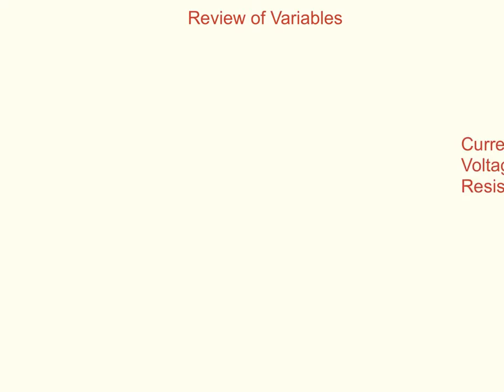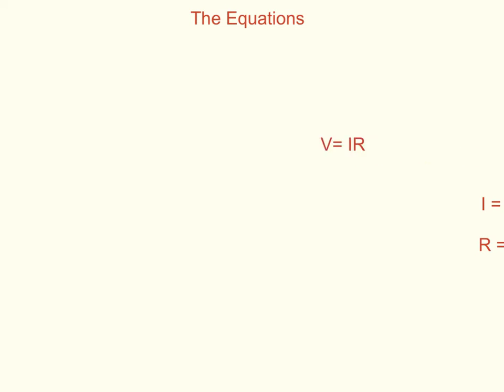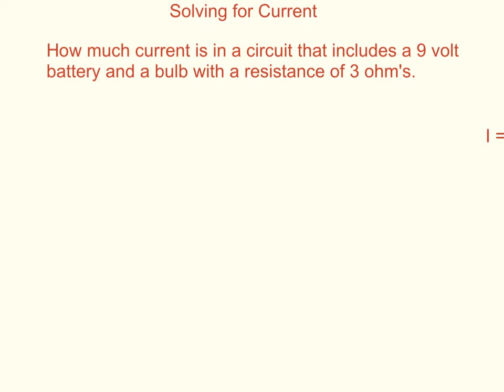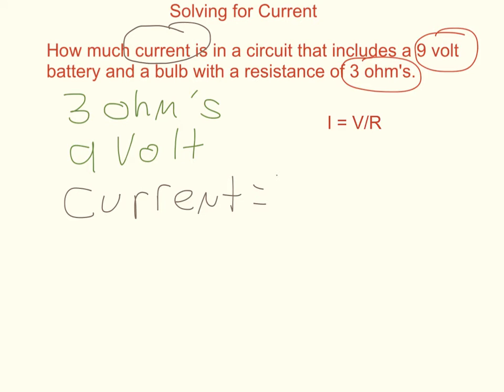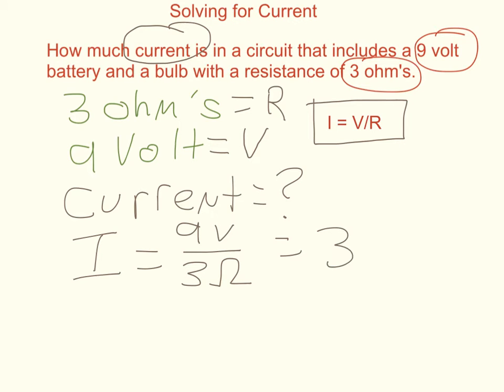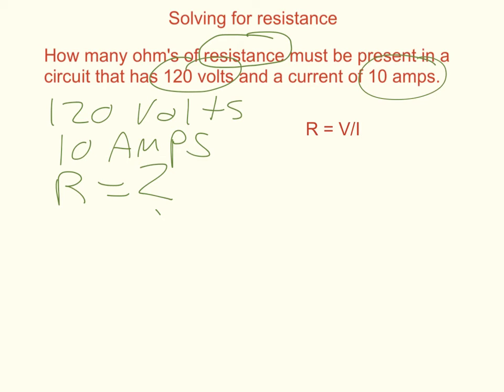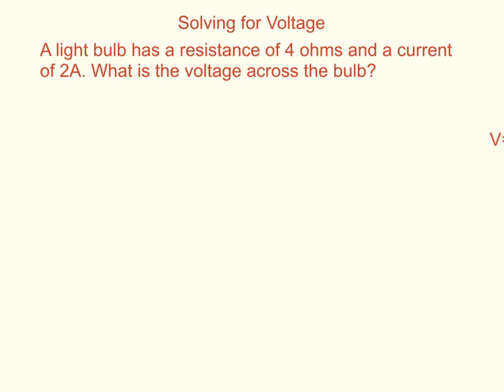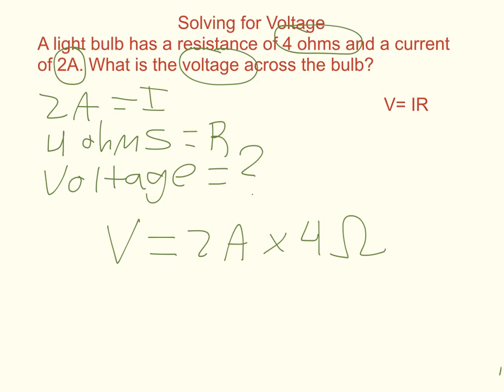Ohm's law Calculations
How to solve simple Ohm's Law word problems